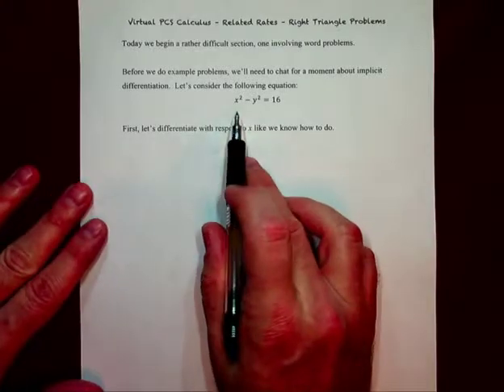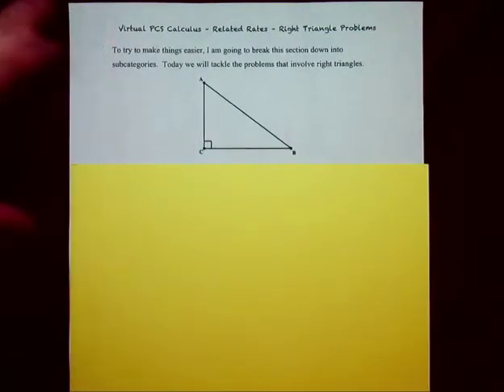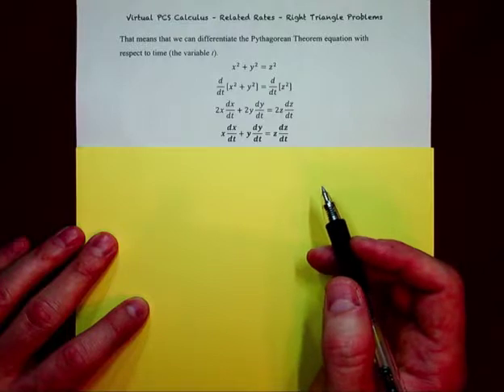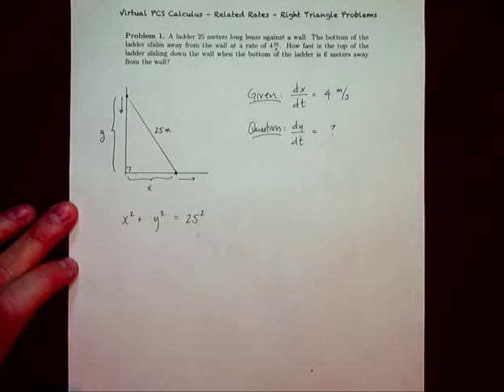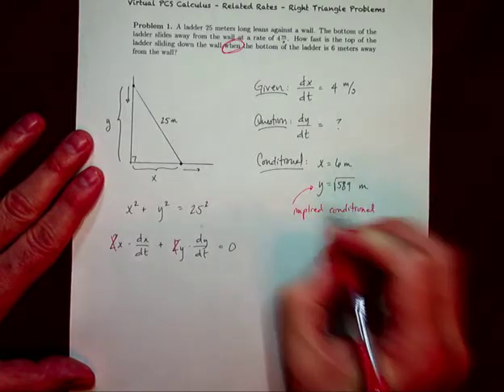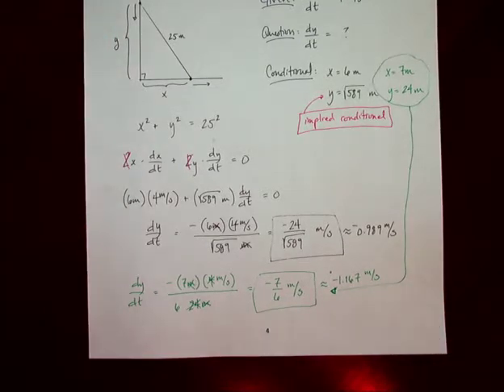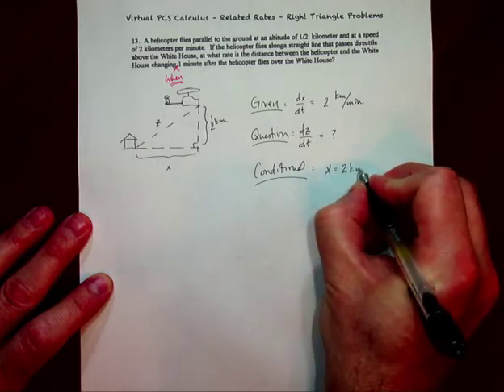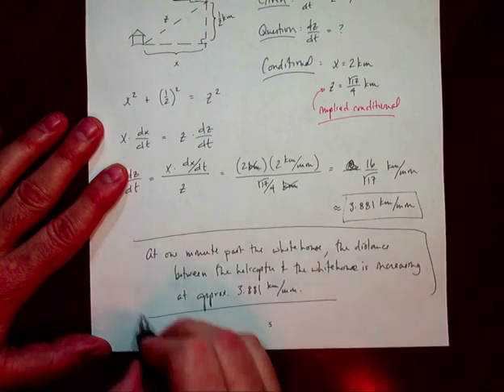PCS Calc - Related Rates - Right Triangle Problems - video 1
Day 1 of Related Rates - concentrating on problems involving the Pythagorean Theorem formula.